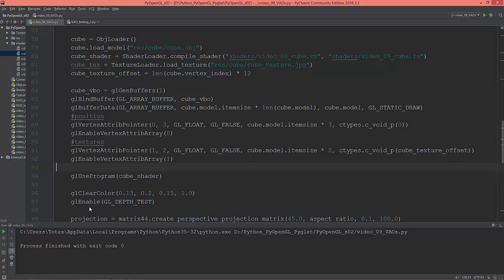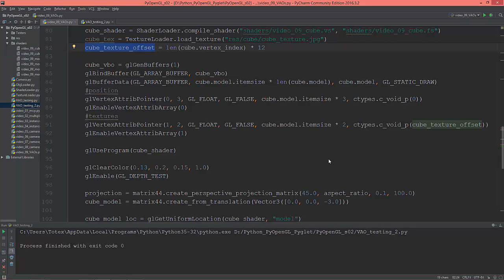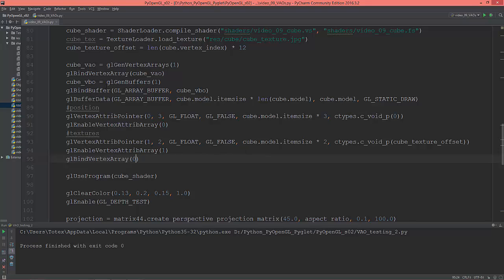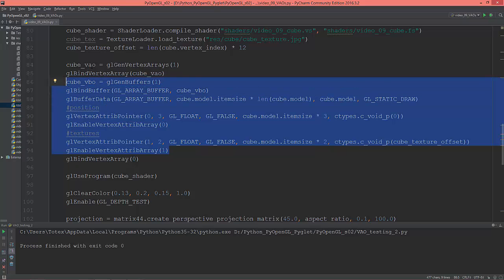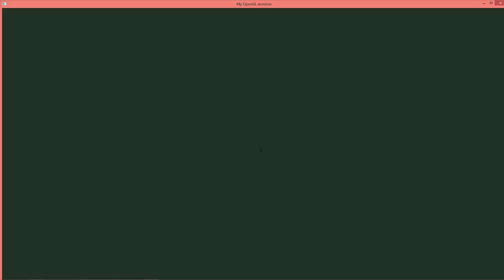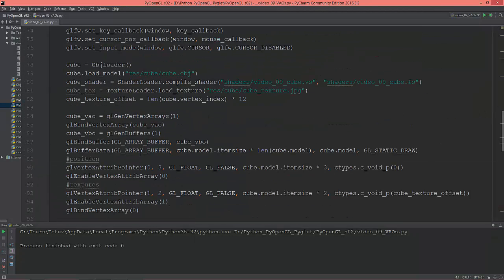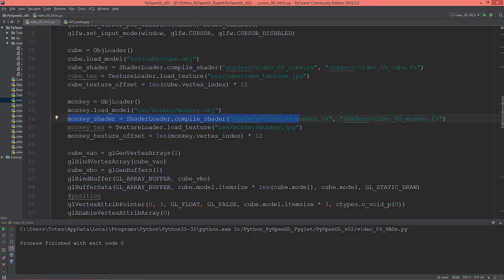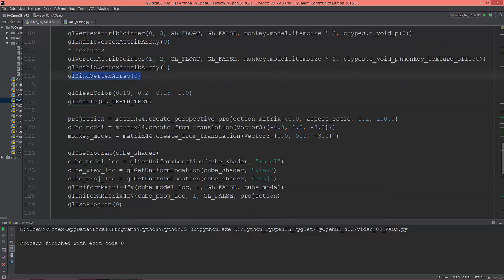Python OpenGL and PyOpenGL - s02e09 - vertex array objects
Using vertex array objects you can draw multiple type of geometries, VAOs can store vertex buffer objects and their data bindings, and vertex attribute settings.